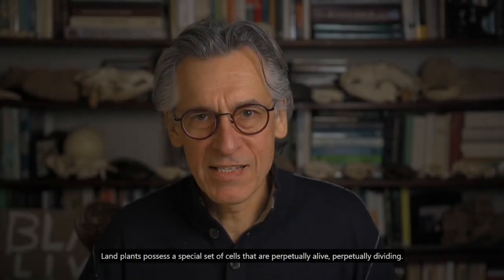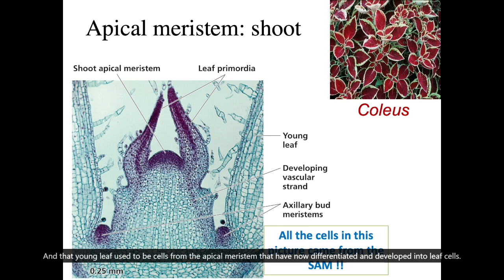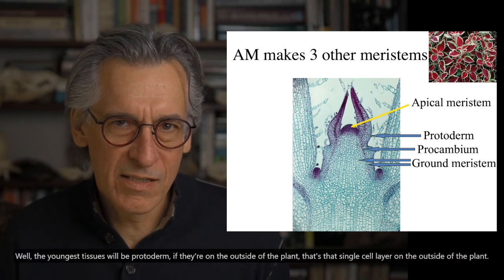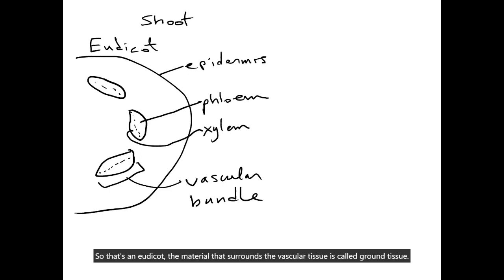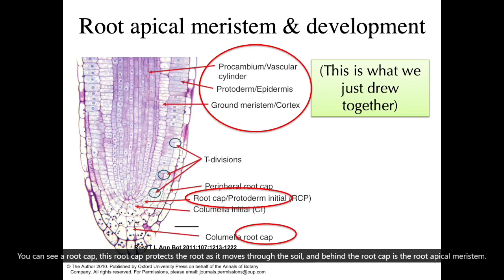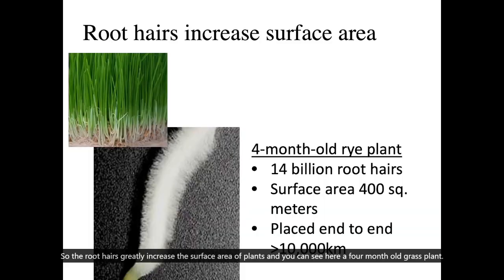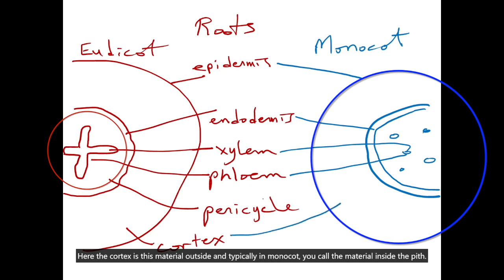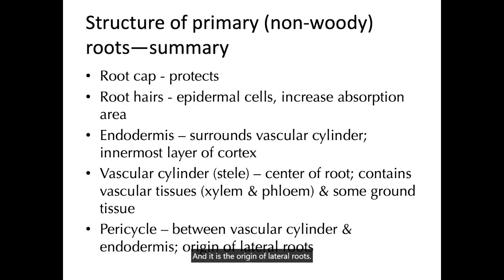Lecture 4_Part 2